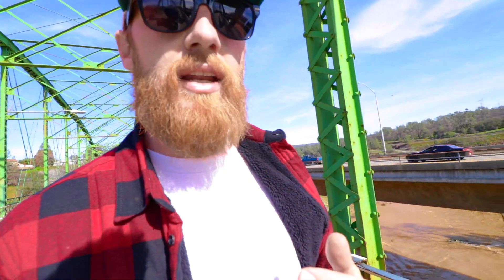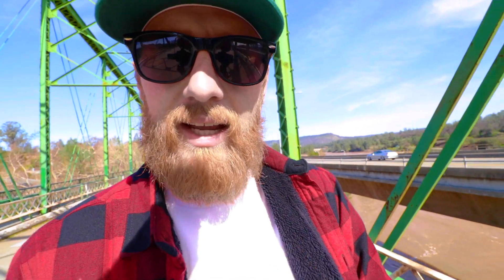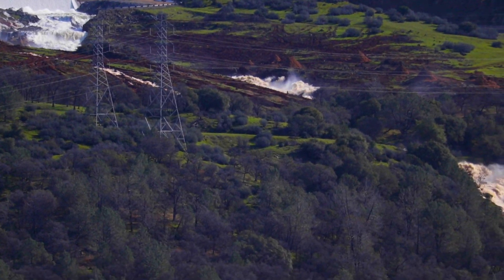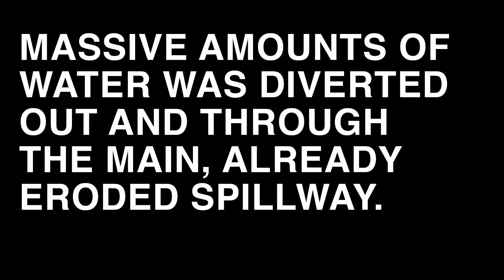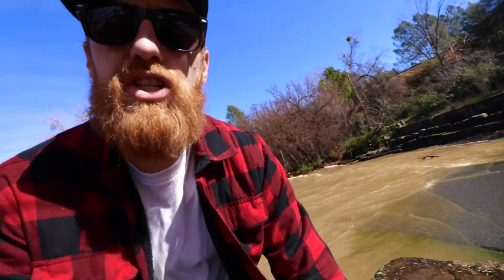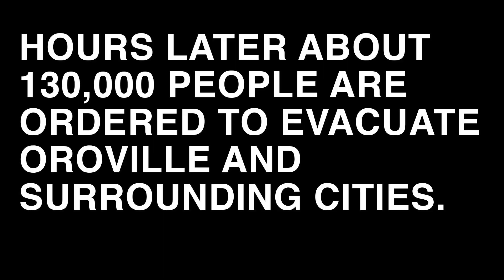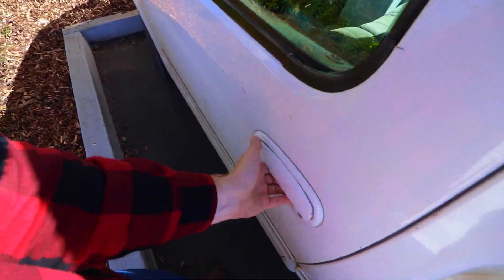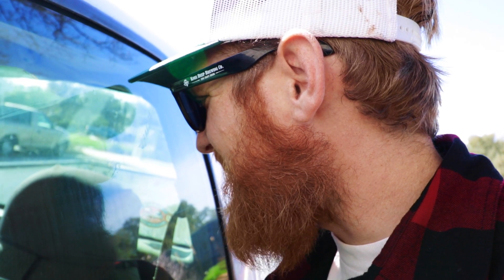The Oroville Dam Disaster!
Once the Lake Oroville Spillway was damaged due to erosion and a collapse the Department of Water Resources (DWR) greatly reduced the flow of water leaving the Oroville Dam. With rain and runoff entering Lake Oroville, more water was entering than leaving. The emergency spillway would need to be used for the first time in the history of the dam. Minor flooding in Oroville had started. On February 12, 2017 at around 6 PM the DWR anticipated a catastrophic failure of the emergency spillway, sending more water down stream. Many cities in Butte and Sutter counties were evacuated.

WE ARE SAFE.